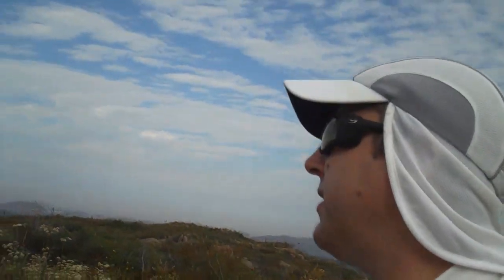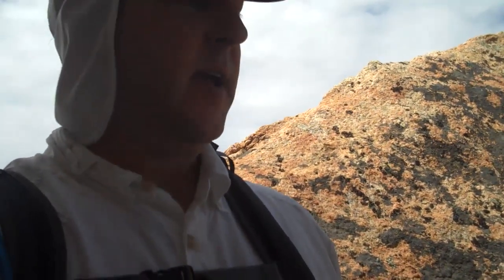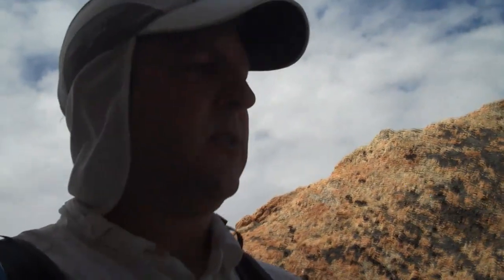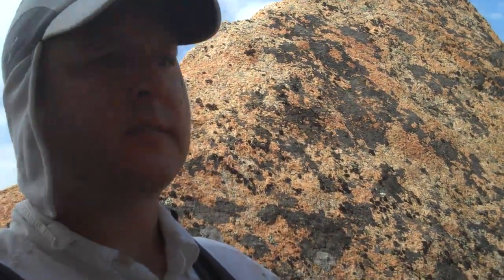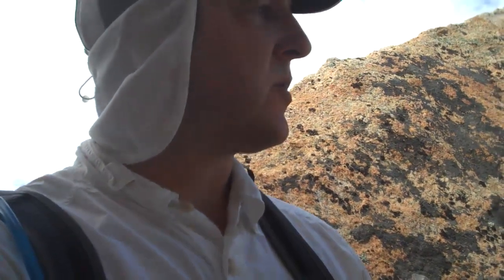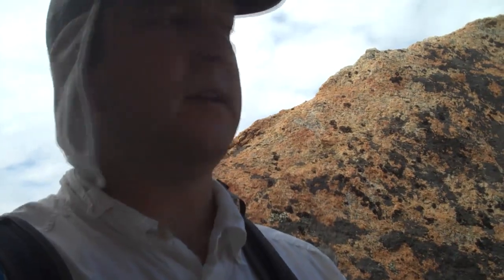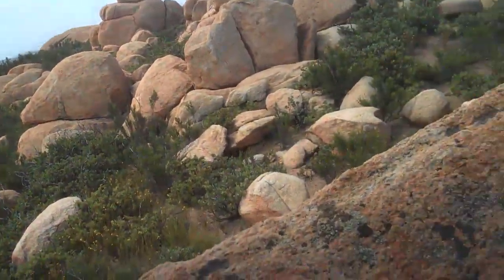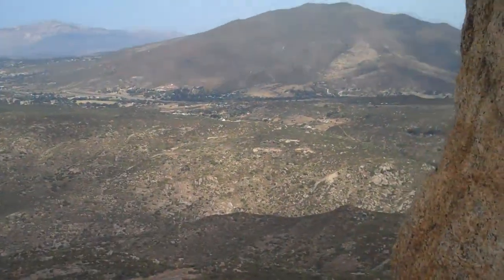Bell Bluff - Peak 64 - A vigorous bushwhack over the Sweetwater River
For those interested, here is a list of my gear that I have found works well for me.

100 Peaks Amazon Gear List